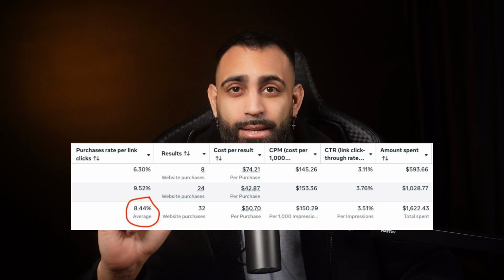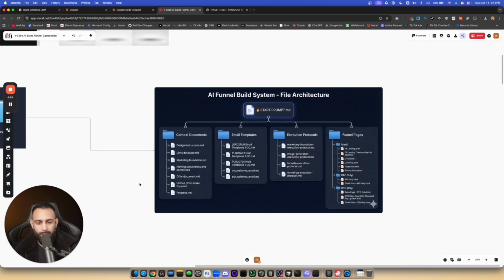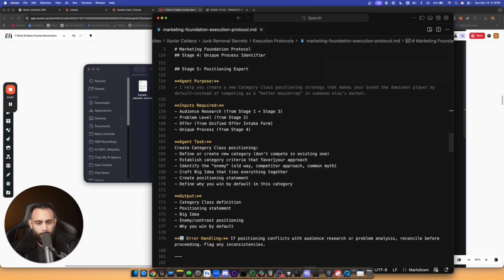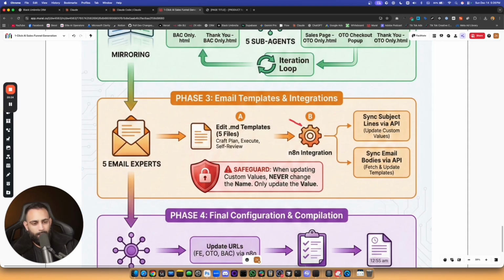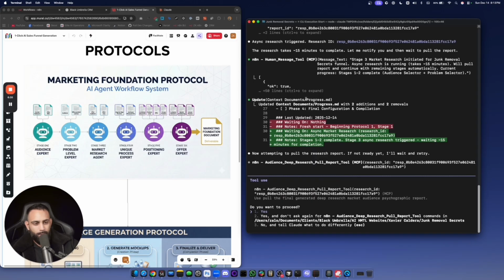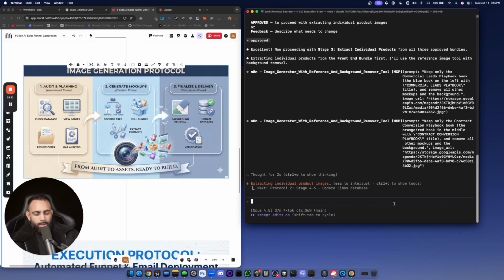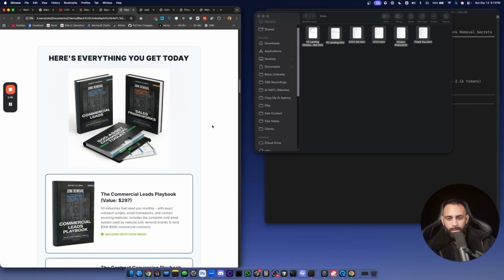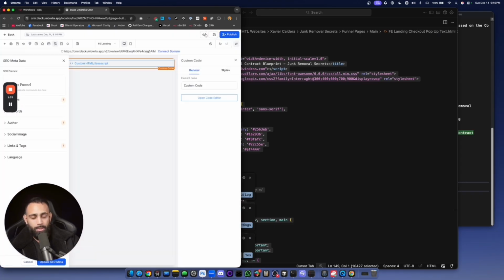This AI Funnel Converts 8.44% on COLD Traffic (Here's How I Built It)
This is the exact system I usually sell to private clients for $15,000. In this video, I’m pulling back the curtain and showing you how I use AI to build high-converting sales funnels in record time.

I used this specific "1-Click AI Sales Funnel" workflow to launch a new campaign last week, using Claude Code + n8n + HighLevel.

The results?

🚀 100+ Marketing Assets created in under 24 hours.
📈 8.44% Conversion Rate on straight COLD traffic.

Stop wasting weeks on copy, design, and tech integration. I’ll show you how to automate the heavy lifting so you can focus on scaling.

👇 JOIN THE ACADEMY & GET THE BLUEPRINT